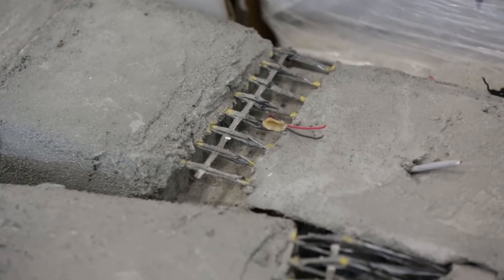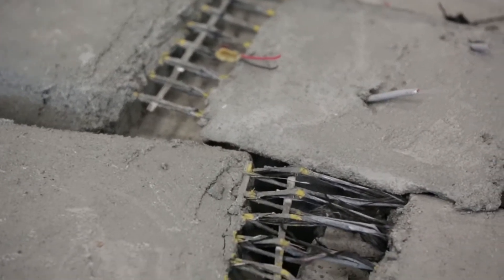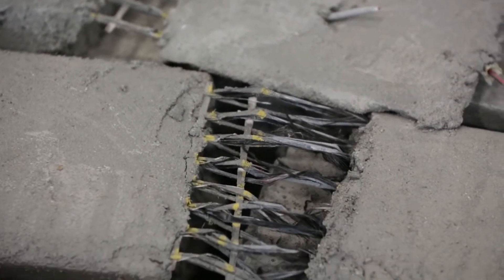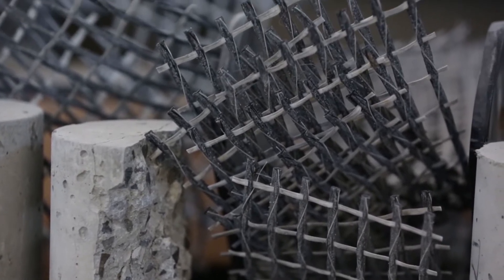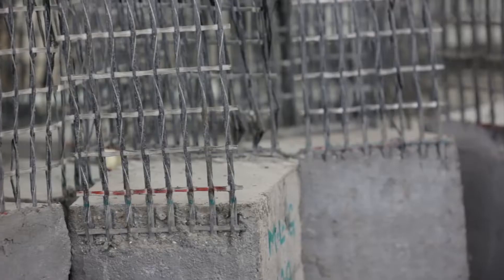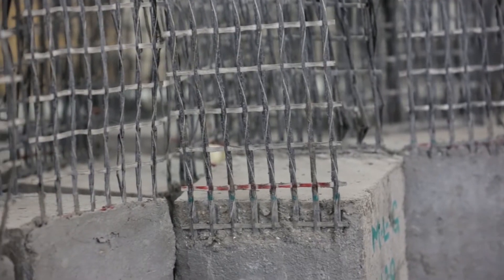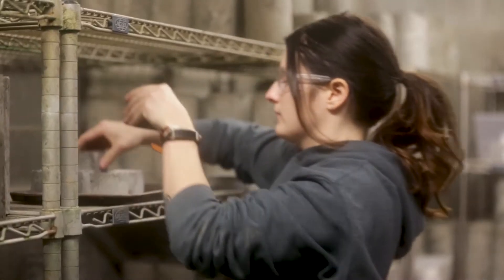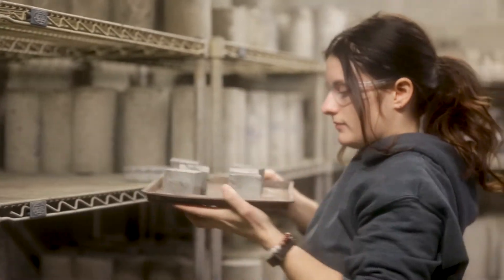Alumna Profile - Tanya Fraser BASc ’18 (Civil) & MASc ’20 (Civil)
A second-year course, Theory of Structures inspired Tanya Fraser (BASc ’18  & MASc ’20 in Civil) to pursue research at the School of Engineering during her undergrad. Learn more about her experience at UBC Okanagan by visiting the SOE newsfeed.